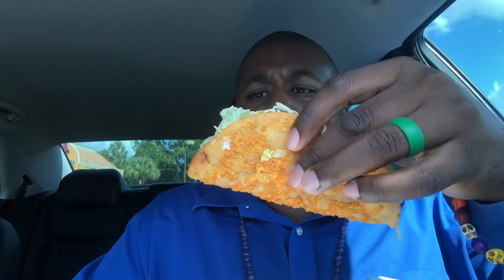Taco Bell's Toasted cheddar Chalupa review.